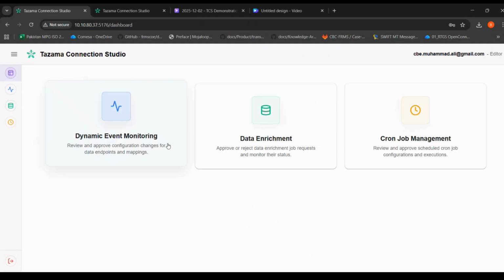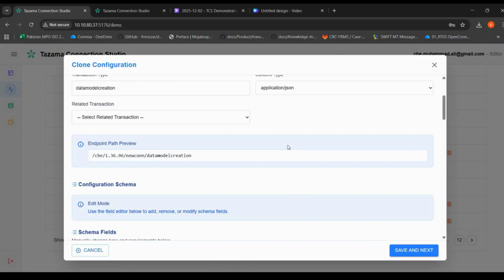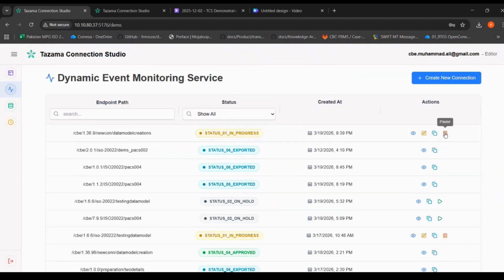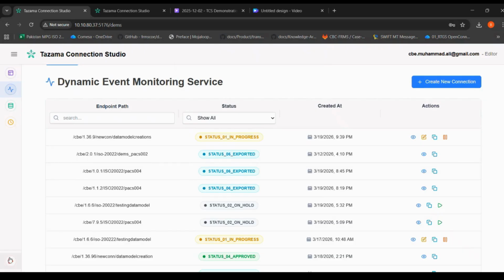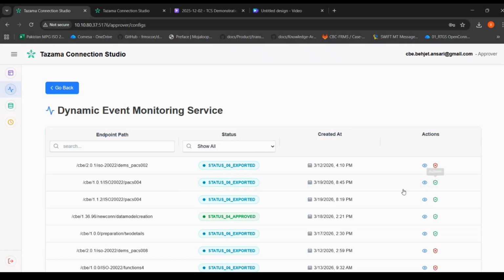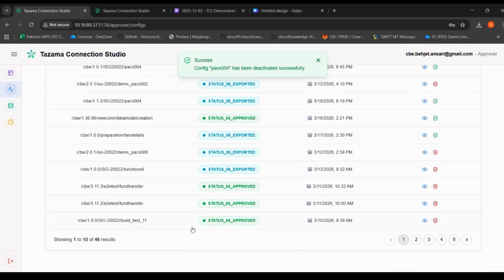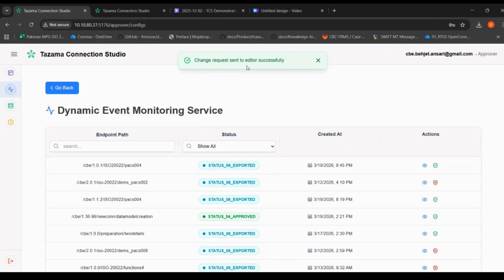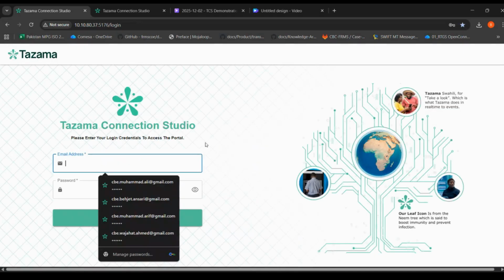6 Some Additional Features